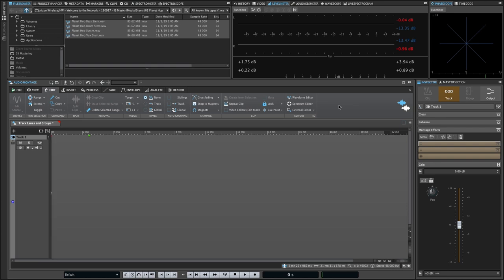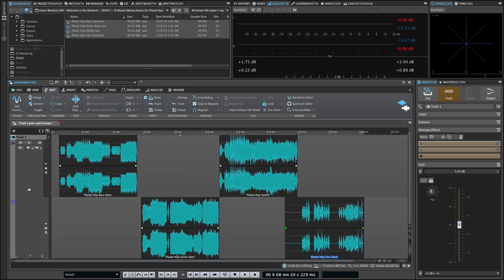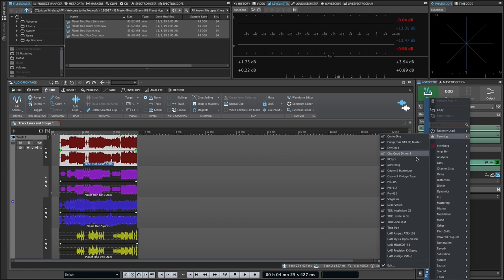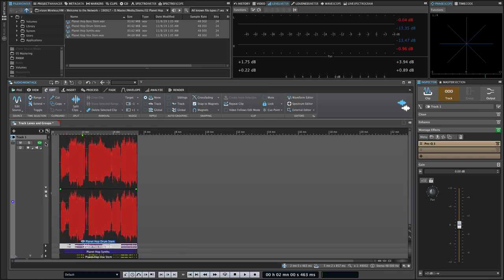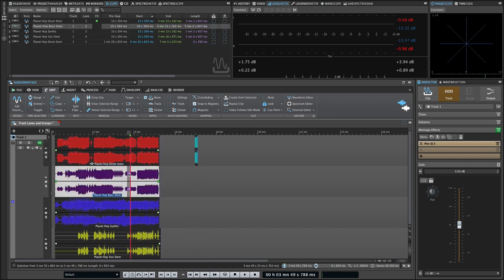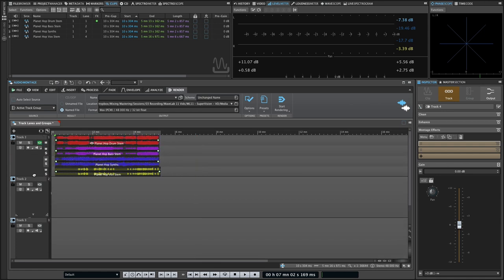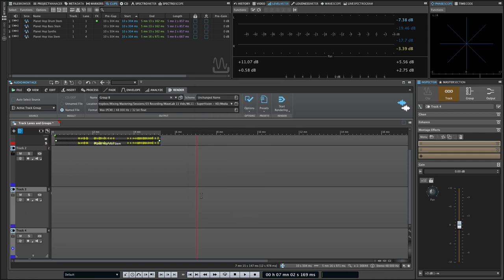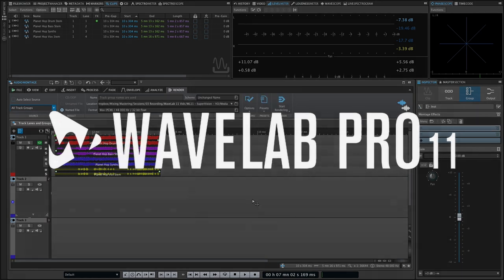Track Lanes and Groups for Stem Mastering Workflows | New Features in WaveLab 11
Stem mastering workflows are improved by the new track lanes in WaveLab 11, the most complete mastering software from Steinberg. This video looks at working with lanes with WaveLab for stem mastering, as well as at track groups, which are more new features in WaveLab designed to make your mastering workflow as smooth and fast as possible in WaveLab 11.